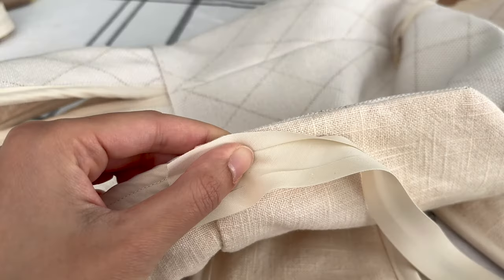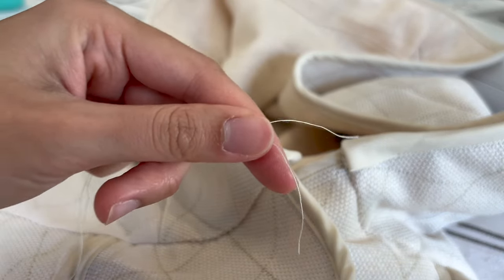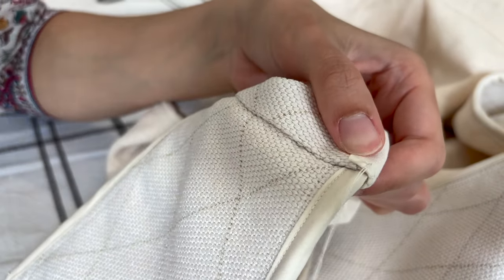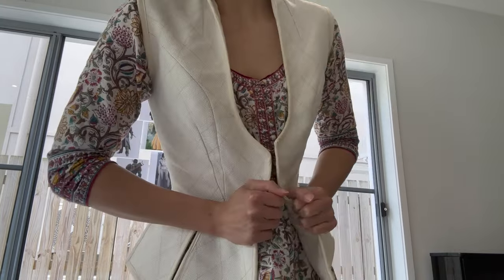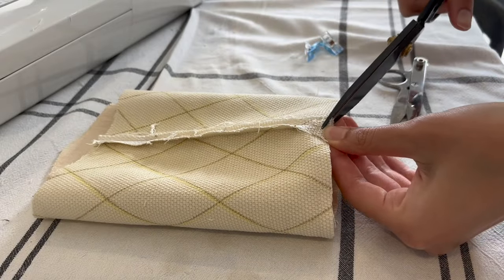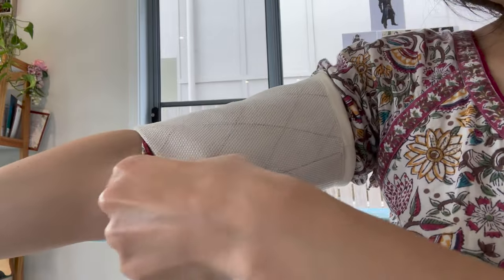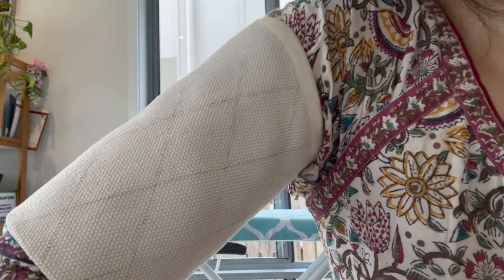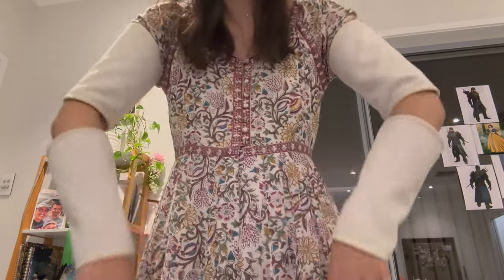Making Snow Part 3: Bodice & Sleeves | Snow White (Once Upon A Time) Cosplay Sewing Vlog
Follow along with me the making of Snow White's Season 2 outfit from the TV series Once Upon A Time. Get real-time updates on my Instagram close friends stories @estelledesigns for Patreons.

Timestamps
0:00 Finishing the Bias Binding
2:53 Handsewing
7:42 Bodice Try On
9:44 Making the Sleeves
14:25 Finishing the Sleeves